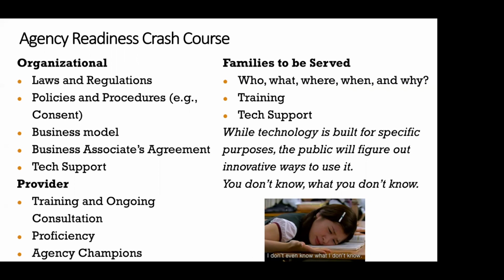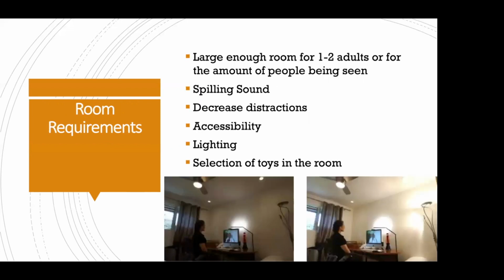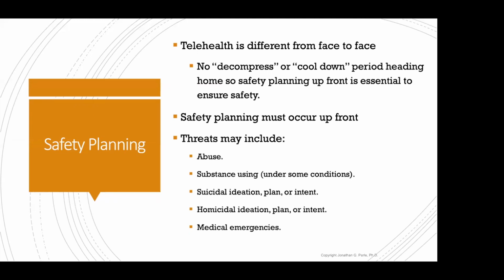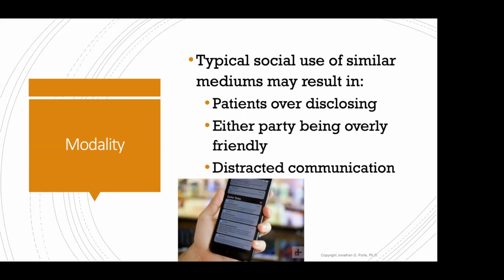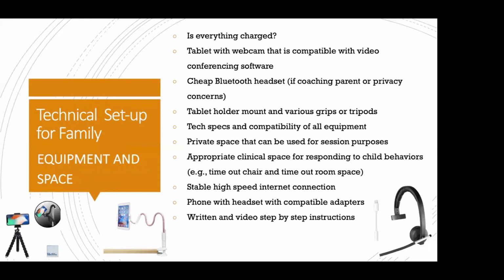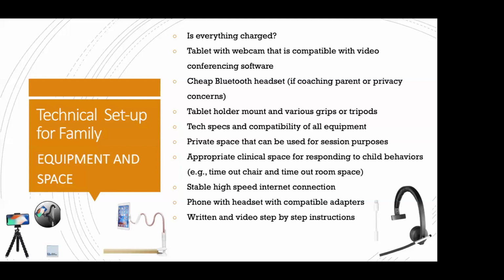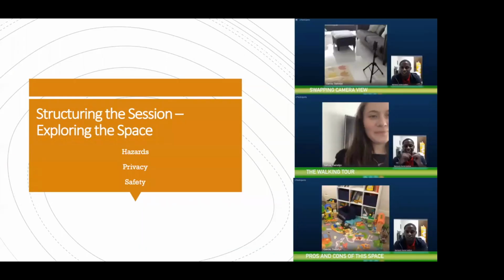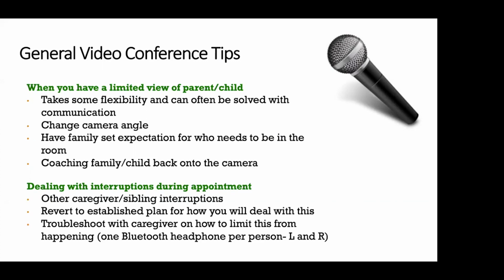Mailman Center for Child Development Telehealth Training: Proficiency and Practice Considerations